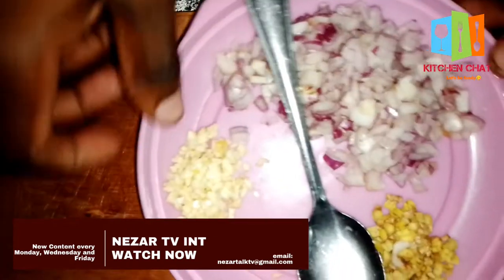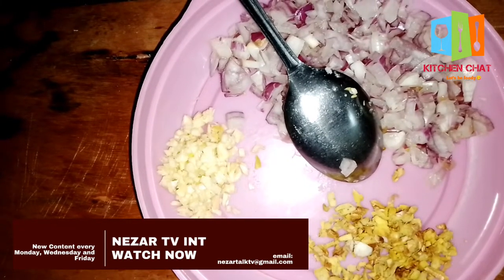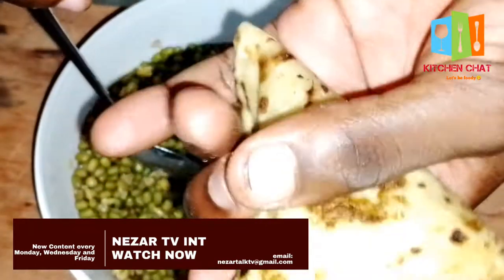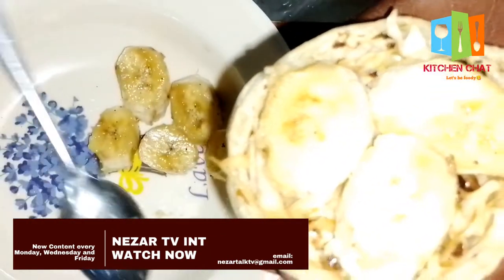Ice cream Chapati || recipe fastfood || Simple but yet amazing diet .Try this today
Try this new Ice cream Chapati recipe. Trust me it's Yammy. check out the recipe below.
Recipe for the#food
1. Ready made Chapati
2. boiled grain grams
3. Cabbage
   -garlic 2pieces
   - onions 2 medium size
   -ginger piece
(fry the cabbage)
4. 1 piece of banana
6. cooking oil
(watch the method)
0:00 Intro
1:02 Kitchen Chat Jingle
1:18 Recipe intro
2:00 Ingredients (I)
3:18 Tasty Green grams
4:48 Ingredients (II)
5:50 Frying Cabbage
7:48 Egg Fry
9:00 Setting the Egg
9:41 Chapati setting
10:59 Setting Ice cream Chapati
12:51 Tasting
14:47 Outro

Hey, Netflix now has a free plan for Android phones. Get the app to start watching TV shows and movies right now!